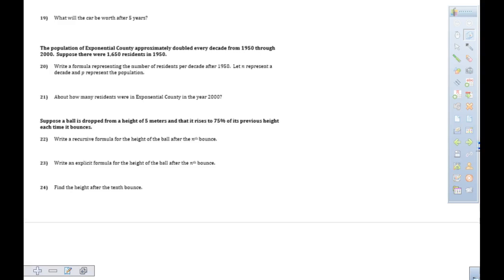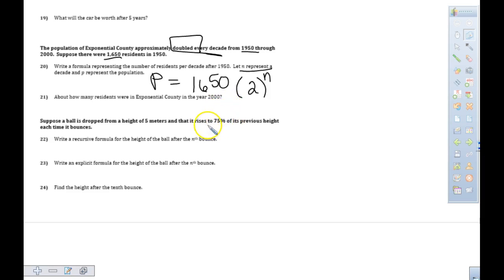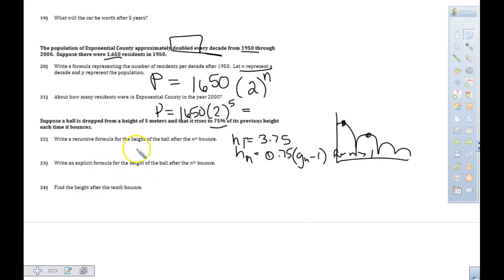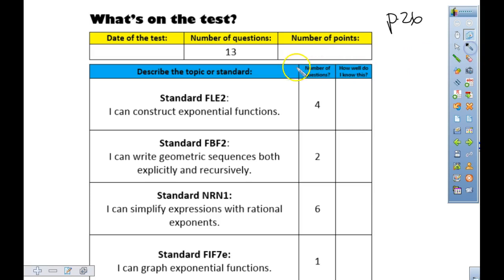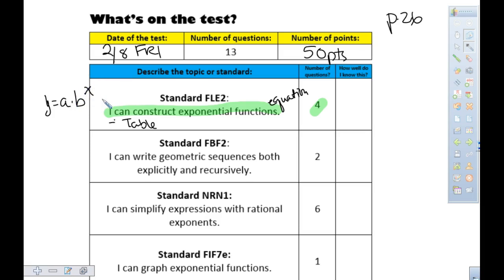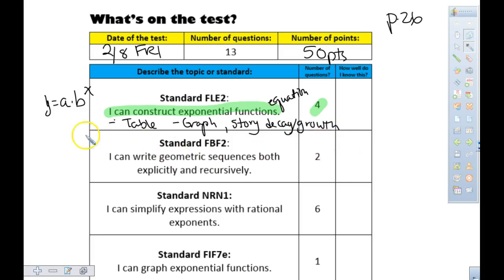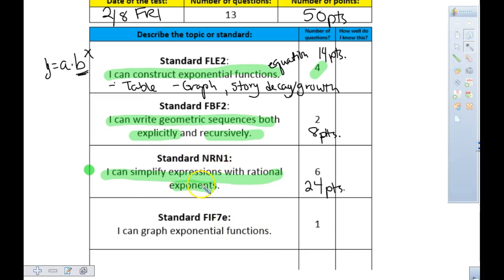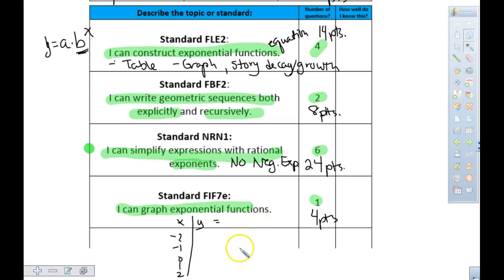Alg F8 review on test 2019